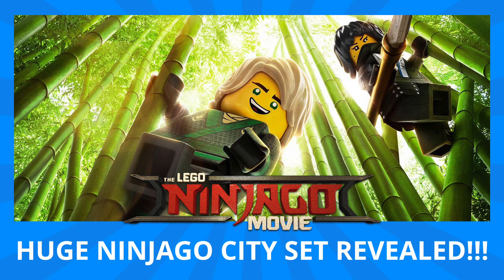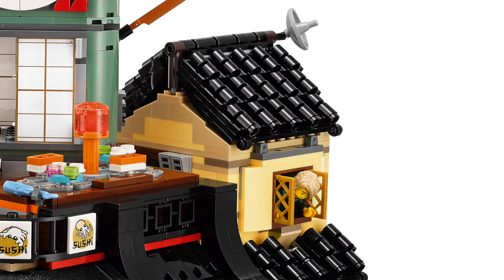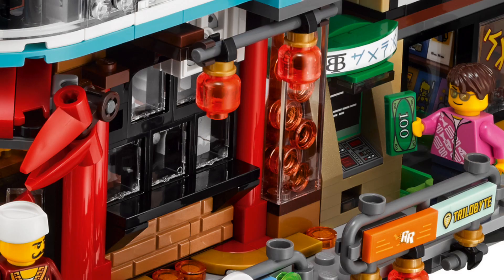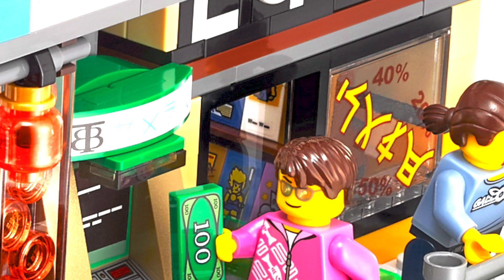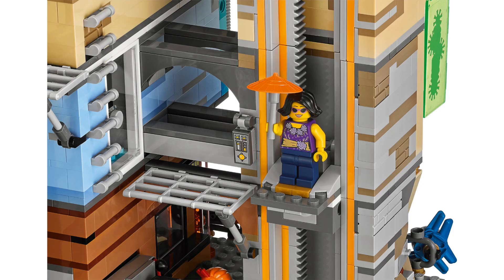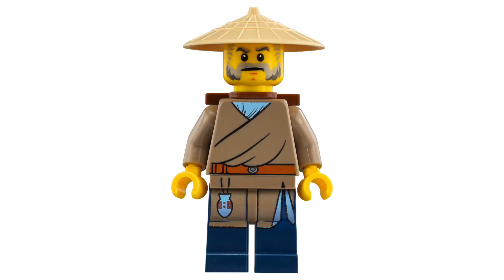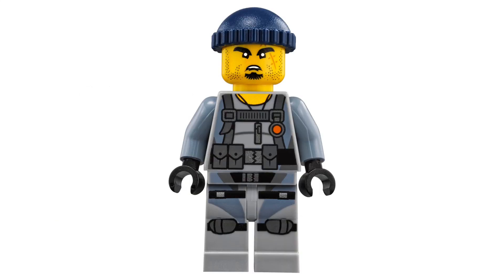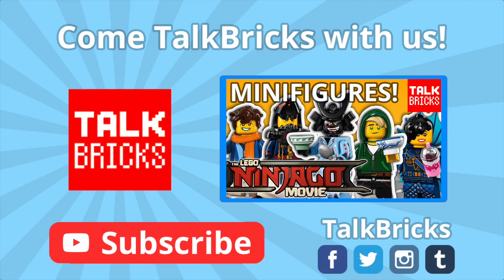LEGO Ninjago Movie HUGE Ninjago City Set Revealed!! Hidden Secrets! Easter Eggs! Biggest Ninjago Set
Today I'm breaking down the HUGE Ninjago City Set from The LEGO Ninjago Movie!!

Ninjago City (70620) 4,867 pieces and will retail at $299.99 with availability starting on September 1.

Enjoy endless role-play fun in NINJAGO® City, a hugely-detailed 3-level model connected by a sliding elevator. Level 1 features a traditional fish market, house, a bridge over a stream, and a fishing boat. The second level has a modern fashion store, comic book store, crab restaurant with ‘crab-grilling’ function and cash-dispensing ATM. The vertical city is topped off with Lloyd Garmadon and Misako’s apartment, a rooftop sushi bar with sushi conveyor belt, and a radio tower. This action-packed THE LEGO® NINJAGO MOVIE™ set also includes 16 minifigures and Sweep the maintenance robot.

-Includes 16 minifigures: Jay, Kai and Lloyd Garmadon (each with new-for-August-2017 high school outfit decoration), Green Ninja Suit, Misako, Jamanakai Villager, Sally, Ivy Walker, Konrad, Severin Black, Tommy, Guy, Juno, Mother Doomsday, Shark Army Gunner and Officer Noonan, plus Sweep the maintenance robot.
– Features a 3-level model (each level lifts off for easy play) connected by a sliding elevator, plus a traditional fishing boat.
– Level 1 features a bridge, sewer outlet, stream with translucent-blue and translucent-green water elements, sliding elevator with room for a minifigure, traditional fish market with fish and crab elements, house with dining room and bedroom with sliding screen doors and foldout ‘solar panels’, Sweep the maintenance robot’s service station with assorted tool elements, and a taxi stand with telephone element.
– Level 2 features a modern fashion store with 2 mannequins and assorted NINJAGO® product elements, a construction site with a bonsai tree, a comic book store with brick-built sign, cashier desk, comic book stand with assorted elements including collectible NINJAGO training cards, a crab restaurant with brick-built crab entrance sign and oven with ‘crab-grilling’ function, a cash-dispensing ATM, 15 bank note elements (ATM can dispense up to 13), and a movie poster display stand with 4 interchangeable movie poster elements.
– Place the uncooked crab element in the oven, turn the dial and open the oven to reveal a cooked crab element.
– Press the handle behind the ATM to dispense bank note elements.
– Level 3 features a radio tower, modern rooftop sushi bar with sushi conveyor belt function and brick-built food, bathroom with sliding door, and brick-built puffer fish and squid sculptures, Lloyd Garmadon and Misako’s apartment with an opening window, bunk bed, kitchen unit and attic space for the Green Ninja Suit minifigure.
– Turn the dial to activate the sushi conveyor belt.
– Weapons include Jay’s chain with spike and Shark Army Gunner’s fish flame.
– Recreate and role-play exciting THE LEGO® NINJAGO® MOVIE™ scenes.
NINJAGO® City measures over 24” (63cm) high, 12” (31cm) wide and 16” (42cm) deep.
– Traditional fishing boat measures over 1” (4cm) high, 3” (10cm) long and 1” (3cm) wide.